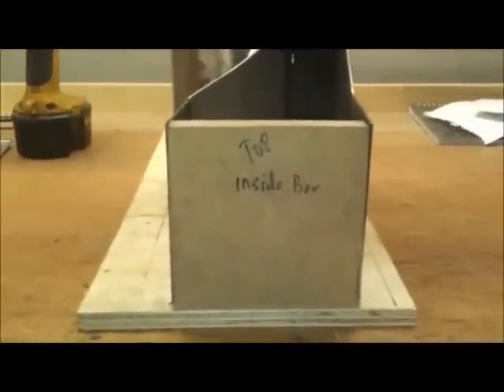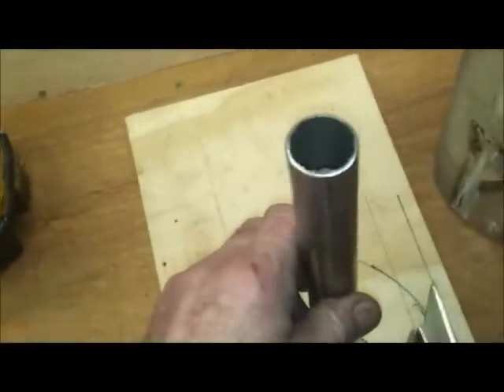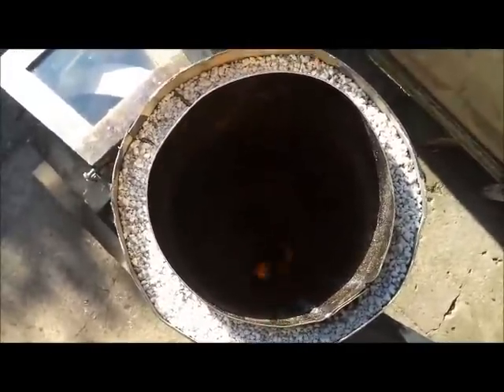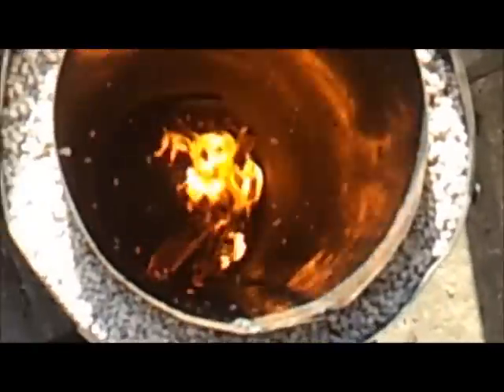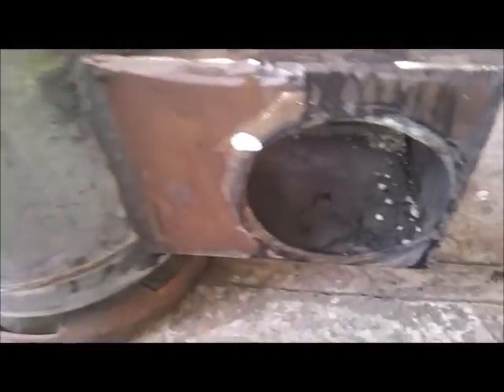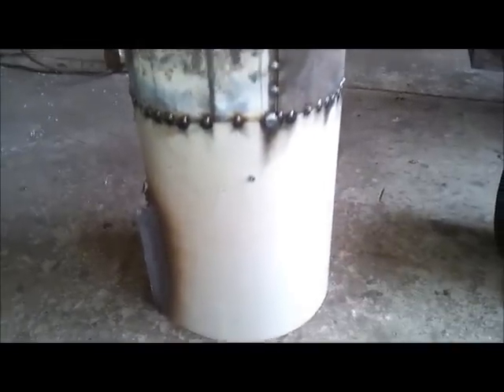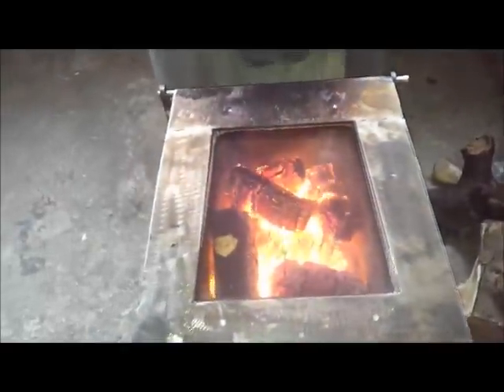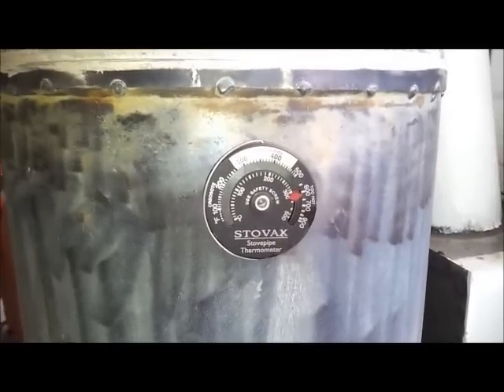Rocket stove riser tube, final build and burn.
New riser tube for the rocket heater, built this to create a vortex inside the burn tube.